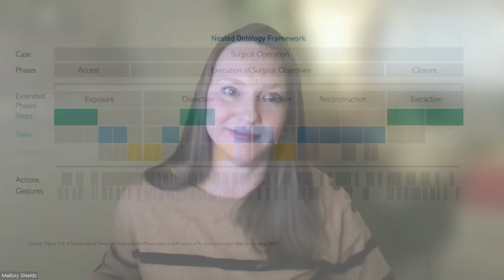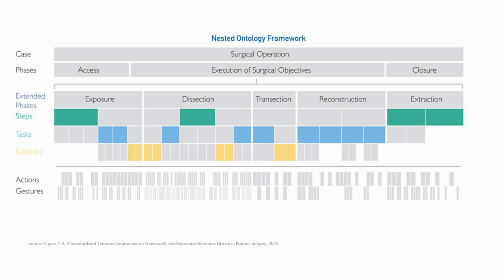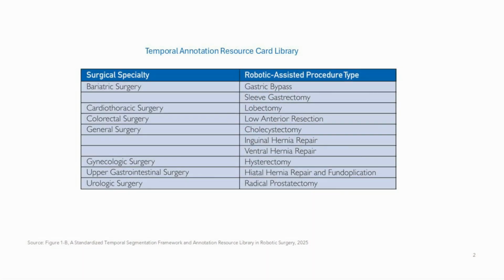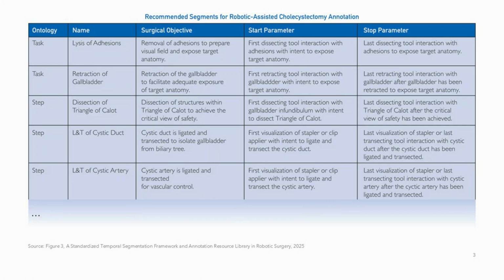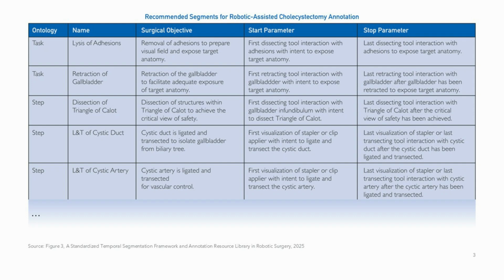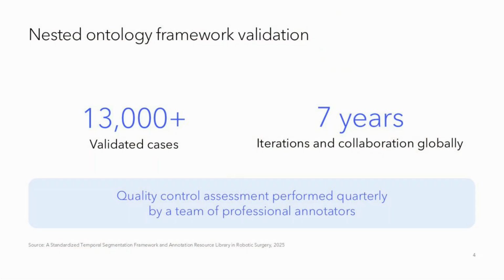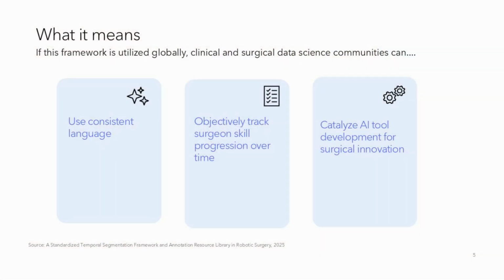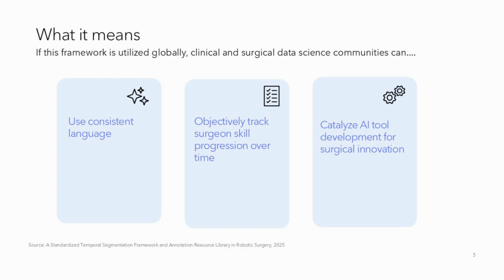Standardized Temporal Ontology in Robotic-Assisted Surgery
Dr. Mallory Shields, a Senior Clinical Science Manager at Intuitive Surgical in Sunnyvale, CA shares insights from her and co-first author, Dr. Busi Mlambo’s, article appearing in the December issue of Mayo Clinic Proceedings: Digital Health, where she, Dr. Mlambo and co-authors developed the first clinical temporal annotation guide library for ten robotic procedures accompanied with a standardized, computer-readable ontology framework for surgical video annotation. This framework has been validated and applied globally in private studies examining surgical objective performance metrics, surgical education, workflow characterization, outcome prediction, algorithms for surgical activity recognition, and more. Drs. Shields and Mlambo conclude that adoption of these resources will unify clinical, academic, and industry efforts, ultimately catalyzing transformational advancements in surgical practice.